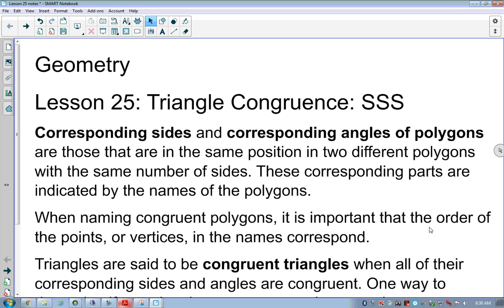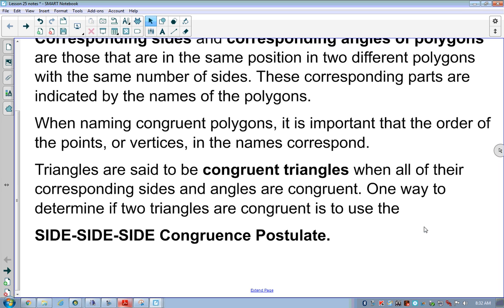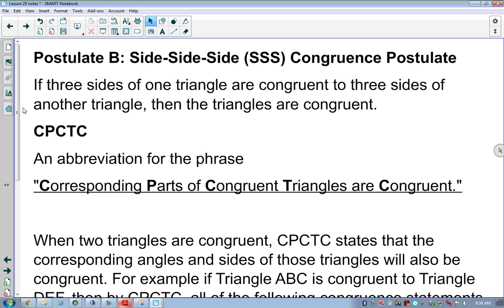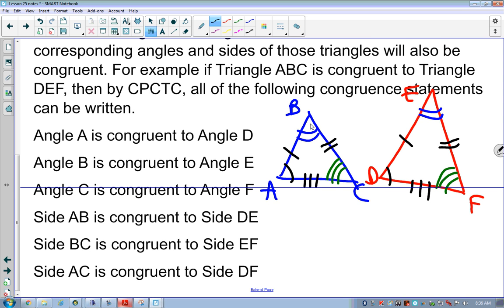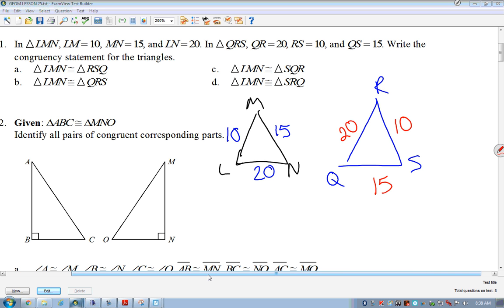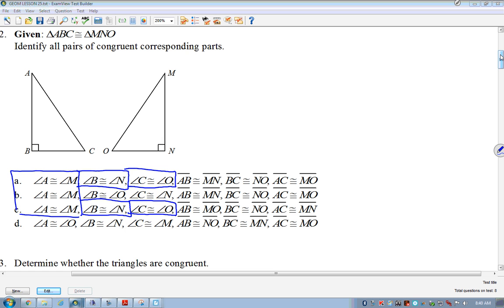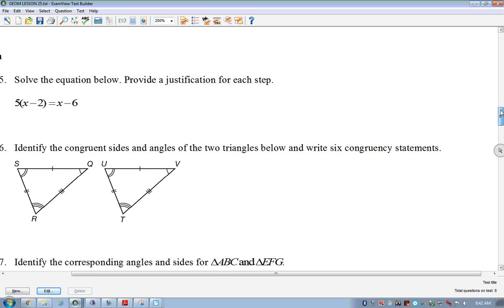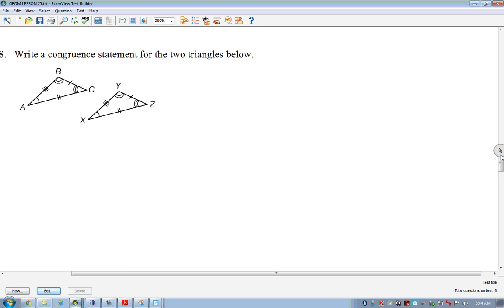Geometry Lesson 25 Triangle SSS Congruency